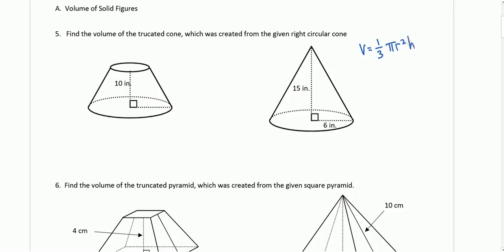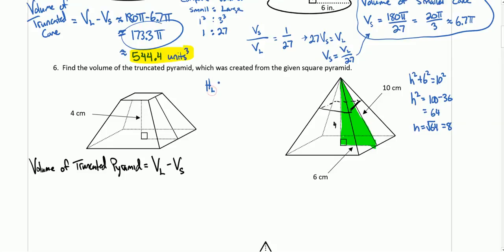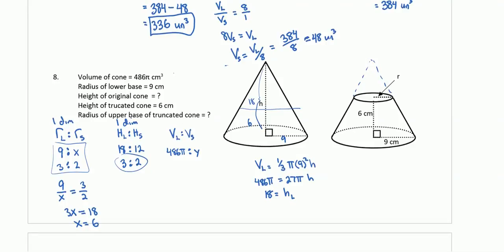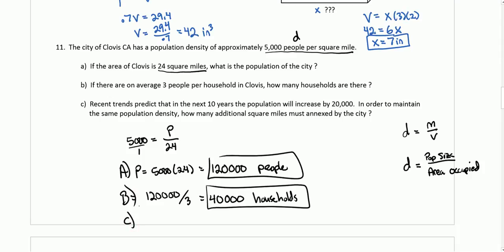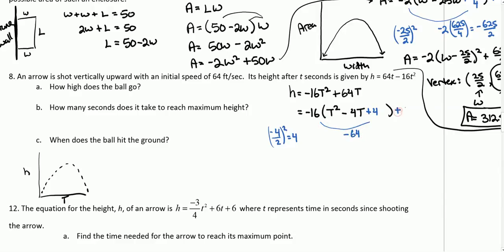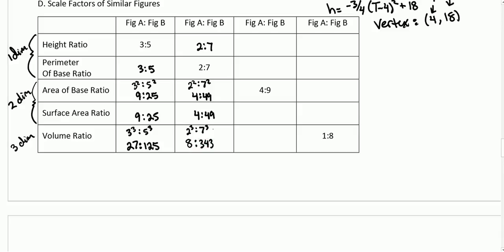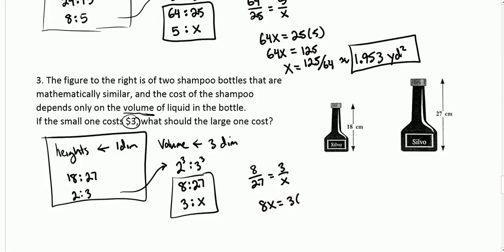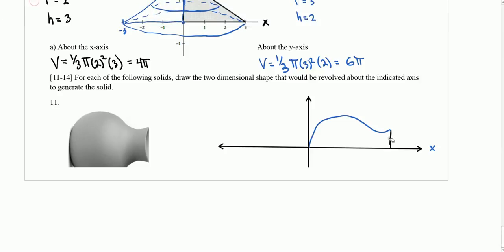Volume, Quadratics, Ratio Review (M3 U9)